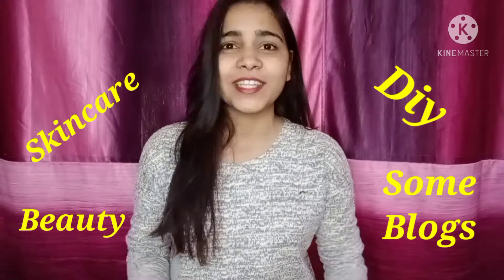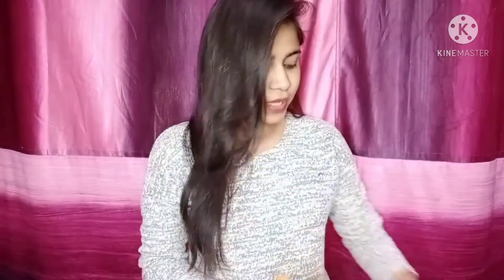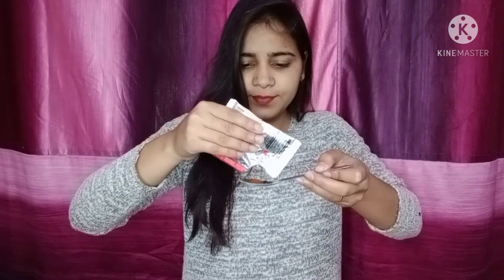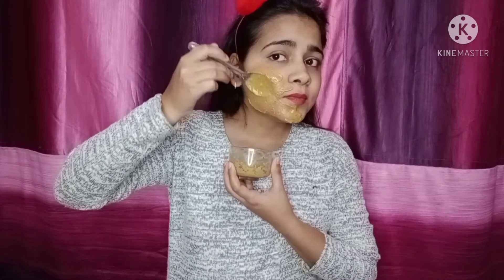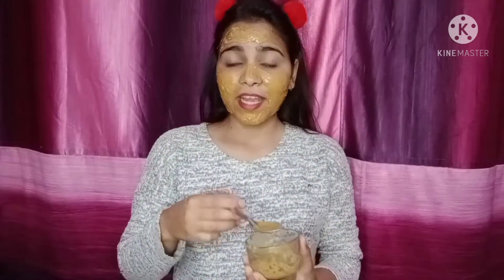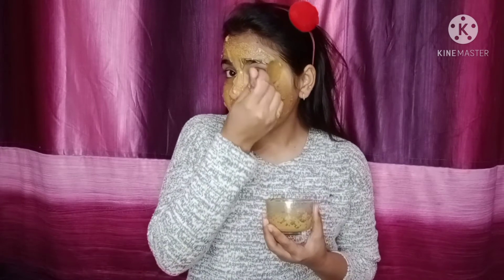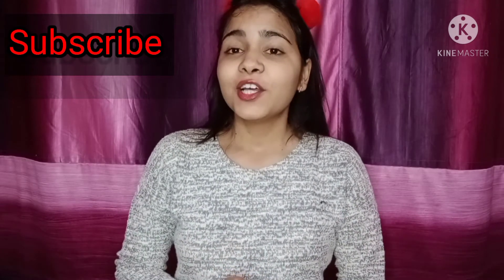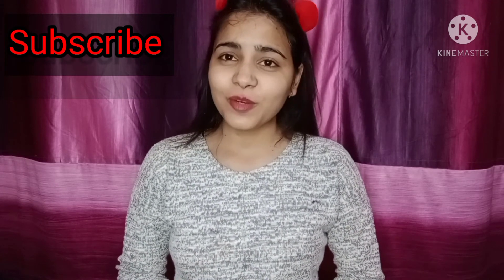फेस पैक फॉर इंस्टेंट ग्लोइंग स्किन /स्किन व्हाइटनिंग फेस पैक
Hello everyone
I hope all you are doing well
I am also well
  To aj ki  video mein maine aapke sath mein ek face pack share kiya hai jo aapki skin ko  kafi jyada fair Karega aur jo ap ki scin ko ekadam glowing banaa dega
is face pack ko aap apne face pr do bar lagaiye aur aap khud dekhoge apni skin mein fark
Yah facepack aapki skin ko kafi jyada healthy smooth banaa dega.

Ingredients:
Gram flour
Cofee
Honey
Alovera gel
Rosewater

ine sabhi ingredients ko aapko lena hai aur ek achcha Sa paste banaa lena hai...Or ye hamare Bankar taiyar ho jata hai face mask bahut accha face mask hai ek bar aap se try jarur kijiega.

aur abhi tak aap logon ne agar Mera channel subscribe nahin kiya hai to please channel ko subscribe kar lijiyega aur sath mein bale icon Ko bhi press kar dijiye taki aapko mere sare notification milte rahe.